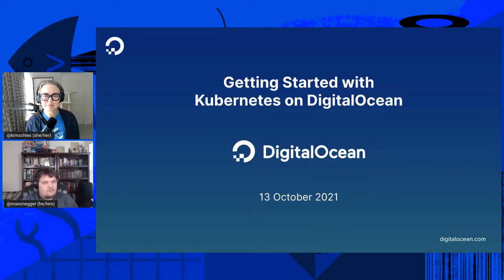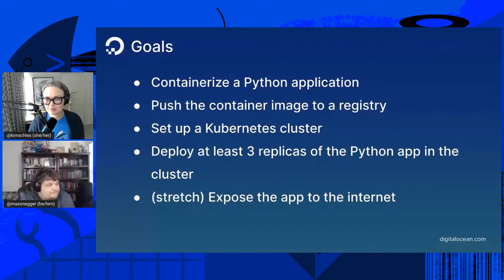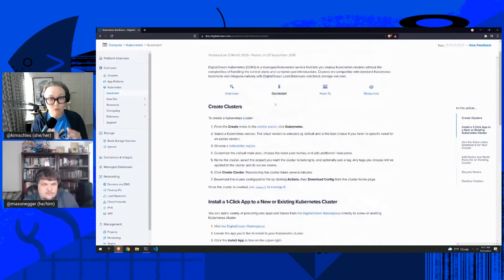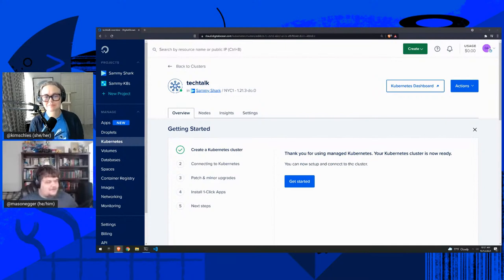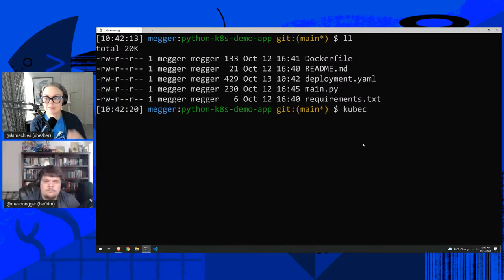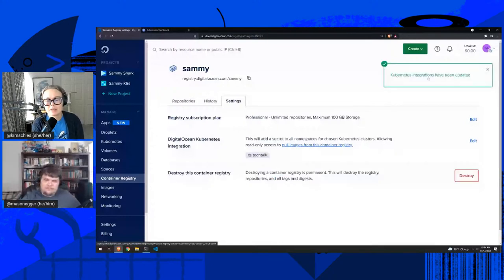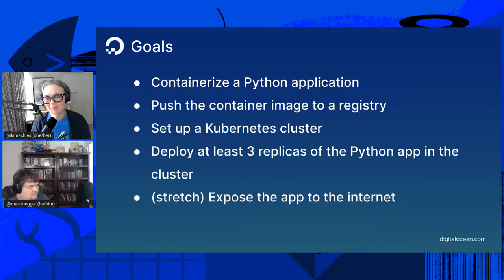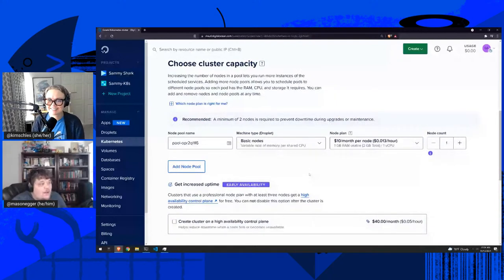Getting Started With Kubernetes on DigitalOcean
Learn how to spin up a Kubernetes cluster, deploy an application to the cluster and set up an ingress so that the application is available on the internet.

- Creating and connecting to a DigitalOcean Managed Kubernetes (DOKS) cluster
- Deploying an application into the cluster
- Installing nginx-ingress to expose the application to the internet

00:00 Introduction
01:31 Learning goals today
03:54 Containerize a Python application
09:49 Push the container image to a registry
16:20 Set up a Kubernetes cluster
35:15 Deploy at least 3 replicas of the Python app in the cluster
47:40 Expose the app to the internet
56:50 Estimated costs
57:55 What we've learned today
1:01:08 Reducing costs
1:04:32 CrashLoopBackOff
1:05:49 Summary

Presented By
Kim Schlesinger, Developer Advocate, DigitalOcean [Twitter: @kimschles]
Mason Egger, Senior Developer Advocate, DigitalOcean [Twitter: @megger]

Write for DOnations — Share your knowledge and get paid, while supporting tech-focused nonprofits and charities: